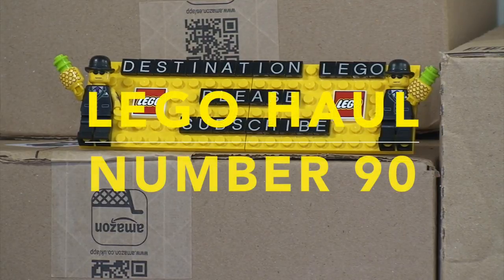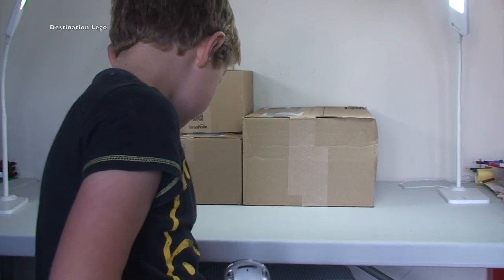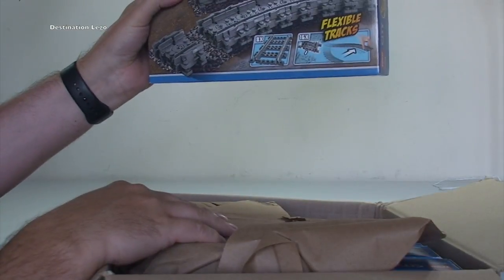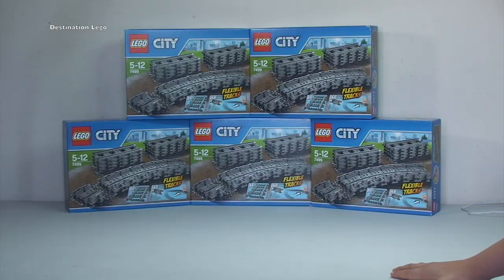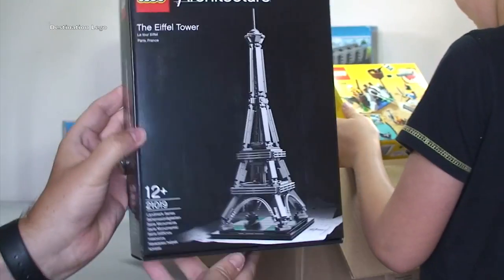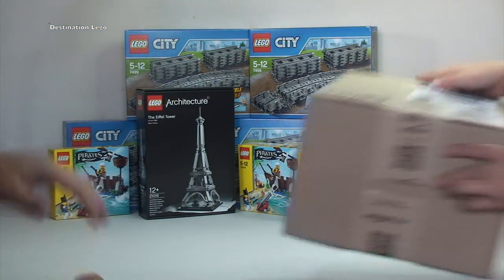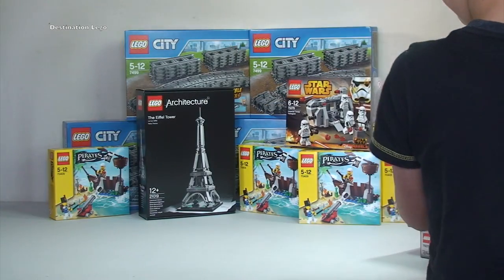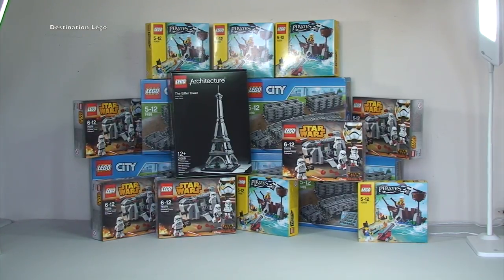LEGO Haul Number 90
Many Thanks

Destination Lego